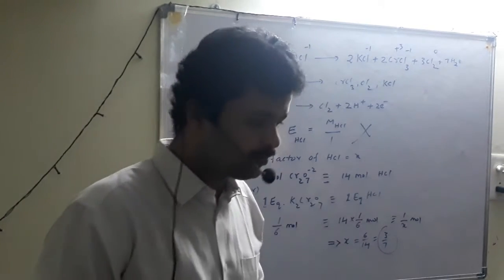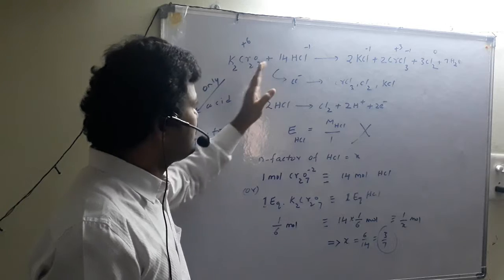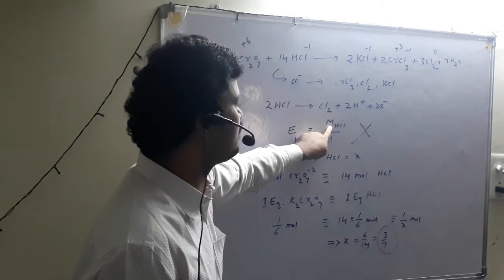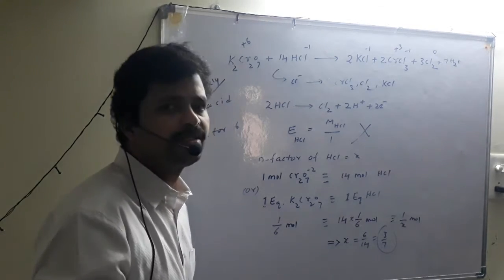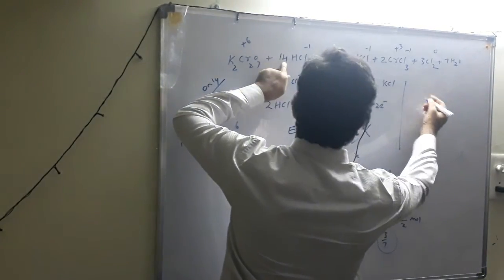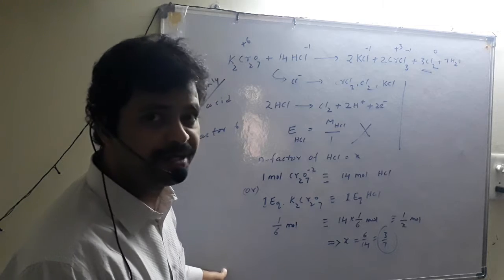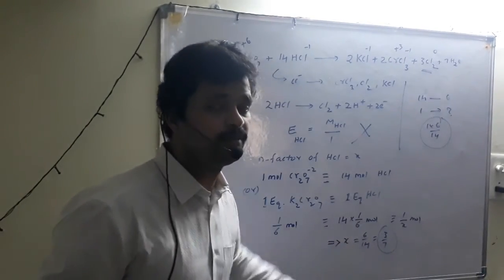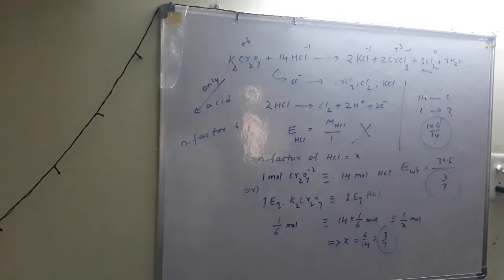stoichiometry equivalent wt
part of reactant participates in redox.rest portion no change in oxidation state